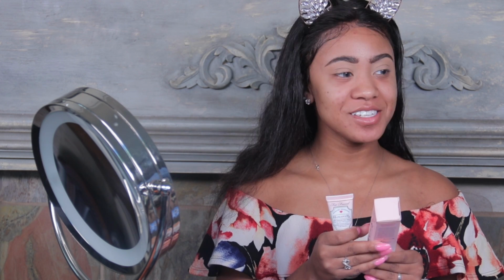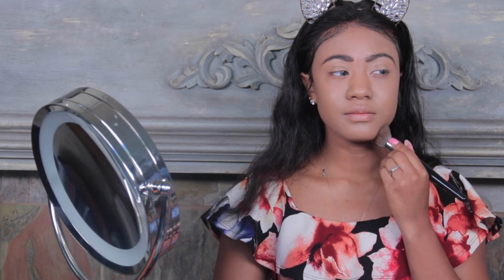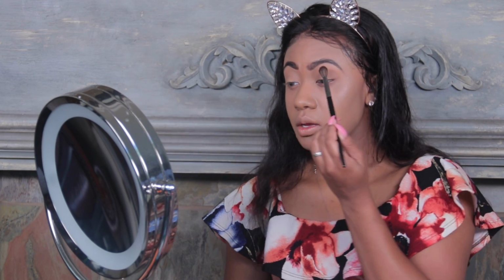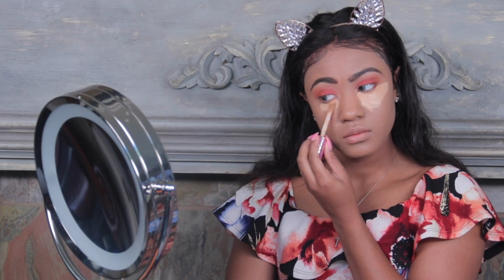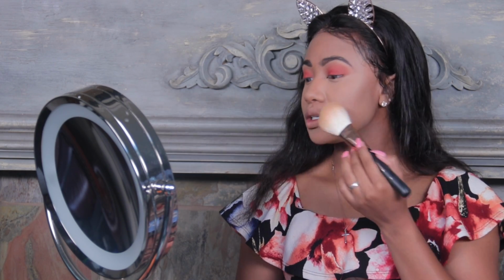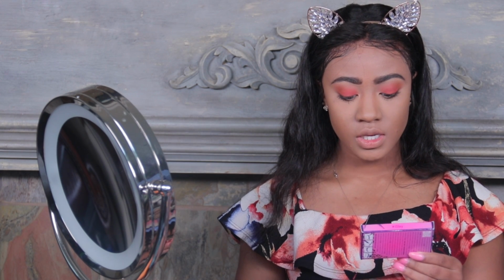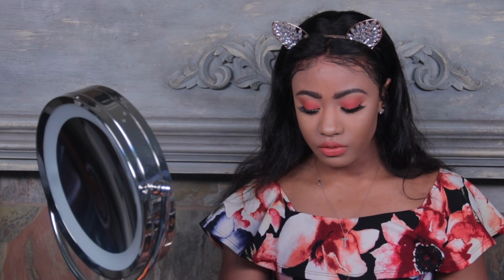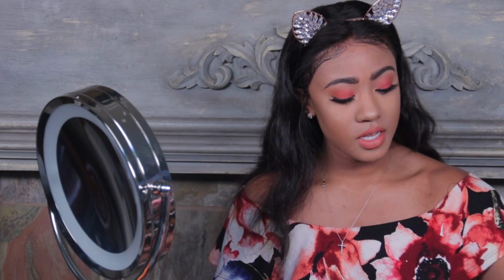TOO FACE PEACHES & CREAM MY REAL 1ST IMPRESSION REVIEW / TUTORIAL Miesha Michelle Karma Playhouse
TOO FACE  PEACHES and CREAM 1st IMPRESSION REVIEW / TUTORIAL Miesha Michelle Karma Playhouse

TOO FACE  PEACHES & CREAM 1st IMPRESSION REVIEW / TUTORIAL Miesha Michelle Karma Playhouse

NEW TOO FACE  PEACHES & CREAM 1st IMPRESSION REVIEW & TUTORIAL Miesha Michelle Karma Playhouse

Today I'll be doing a full review/demo of the entire Too Faced Peaches and Cream Collection. This will include a review of the Just Peachy Matte Palette included in the peaches and cream collection.

This video does not contain paid product placement. Reviews are 100% voluntary, unbiased, and are for informational/educational purposes.

Our Mailing Address:
Karma Playhouse Mail C/O KARMA
2824 Jefferson St.